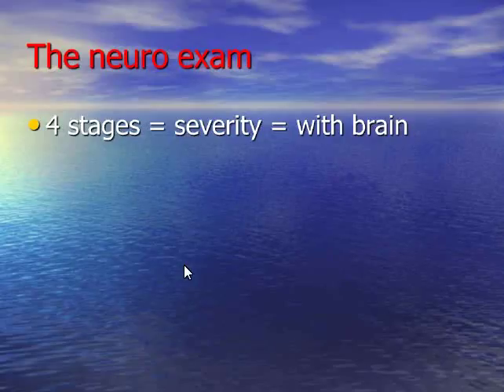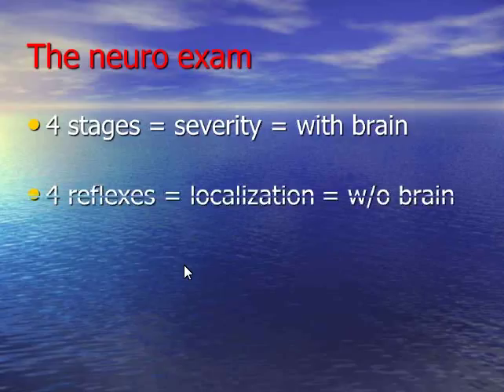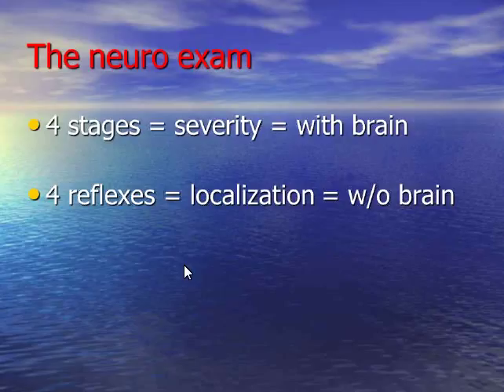The 5 Minute Neurologic Exam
In his introduction to this presentation, Phil Zeltzman, DVM, DACVS discusses the foundation and guiding principles for evaluating patients with thoracolumbar disease.  Learn more about the neurologic exam findings in dogs with thoracolumbar disc disease